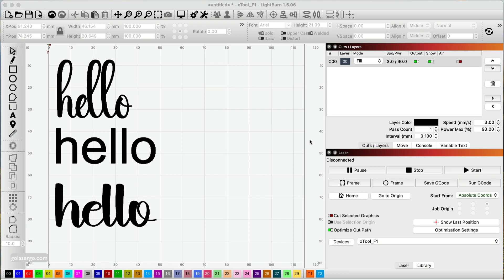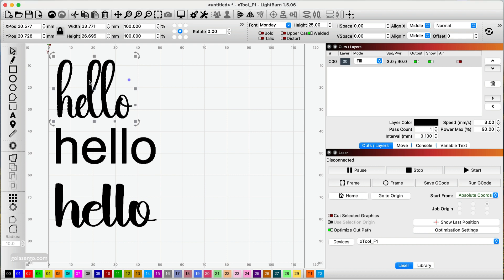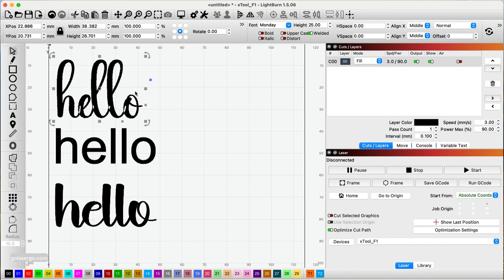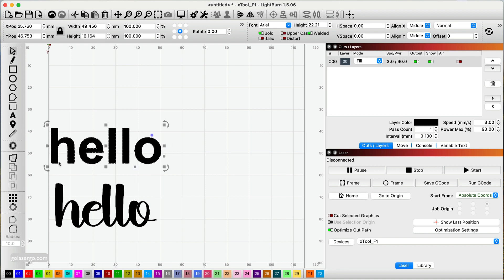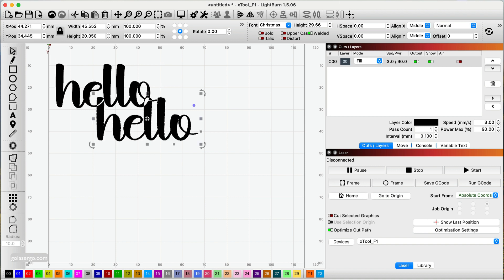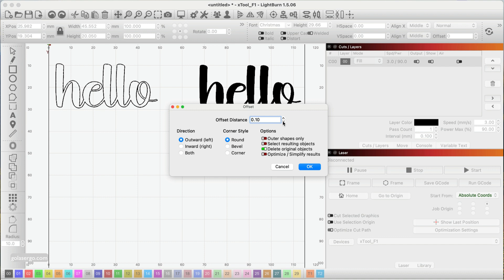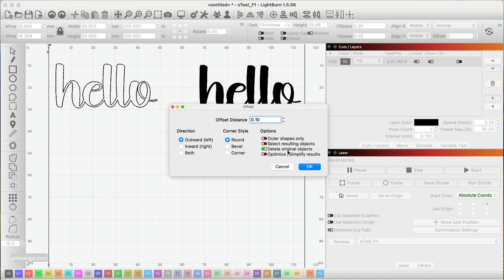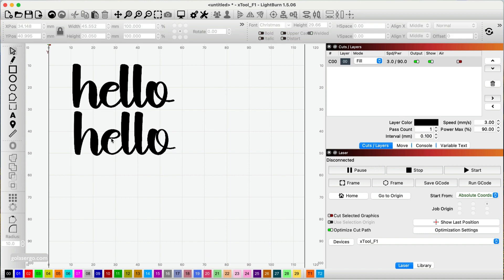How to Add a Stroke to Letters in Lightburn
In this video, you will learn 3 different ways to thicken text in Lightburn. Unfortunately, Lightburn doesn't have a Stroke option like Photoshop but you can still thicken text.

***FONTS USED IN THIS VIDEO***